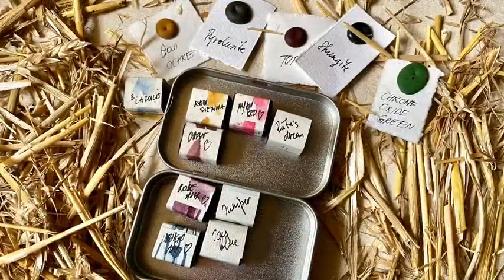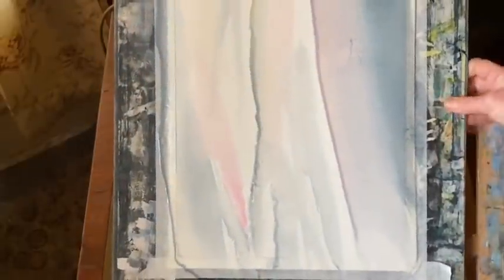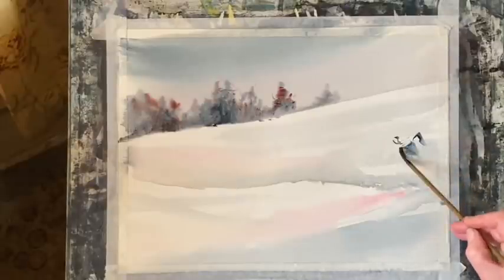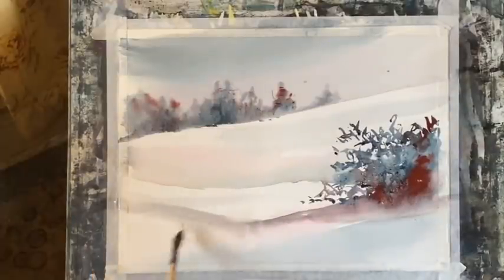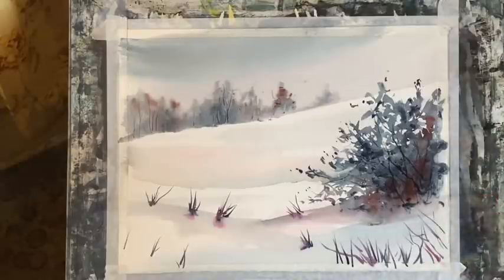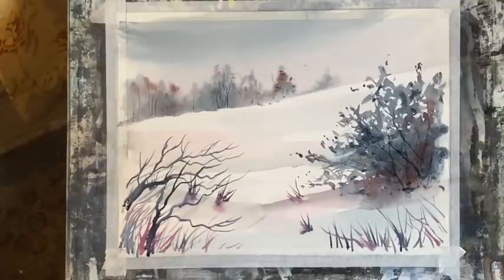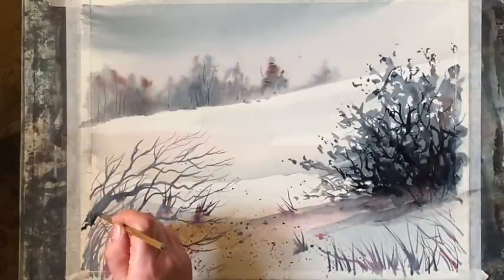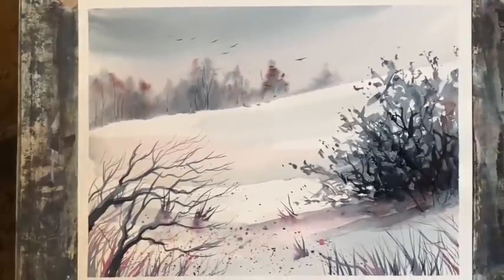Beginners Watercolour Snowy Landscape Deep Deep Light Handmade Watercolor Paint Review hake tutorial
Today I'm trying out some beautiful handmade watercolour paints sent to me by Deep Deep Light, a small company making unique and individual handmade watercolour paints from Latvia.  I think they would make some lovely gifts for artists or a treat for yourself ;-) *code mentioned in video now expired*
Materials: half pans by Deep Deep Light in 'Gold Ochre, Indigo Genuine from Central America, Mayan Red and Caput Mortuum, Saunders Waterford 140lb cold pressed paper, various brushes, see video.

I'm painting a simple snowy landscape scene for beginners to try out the paint.